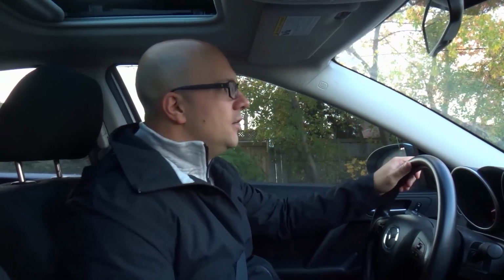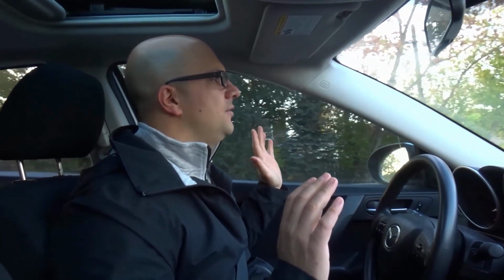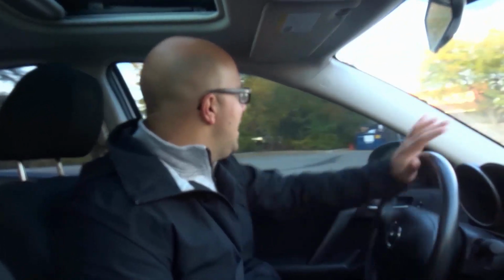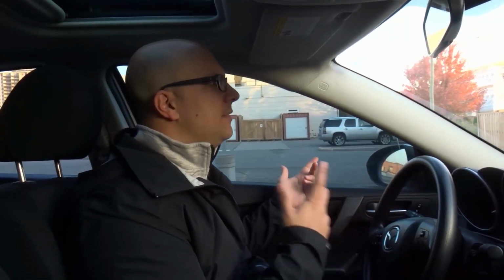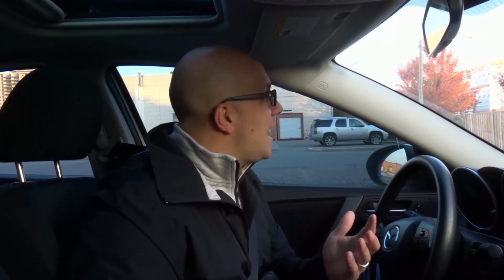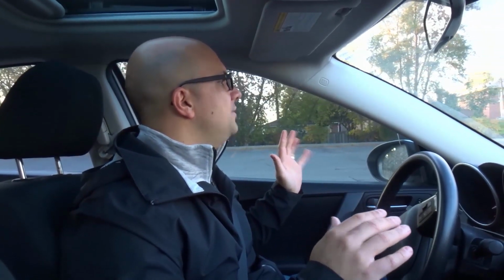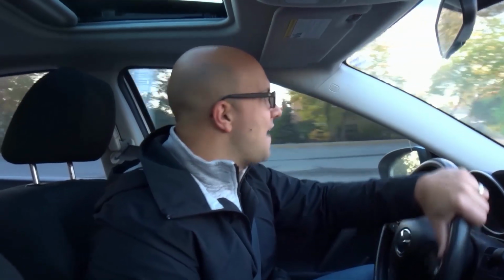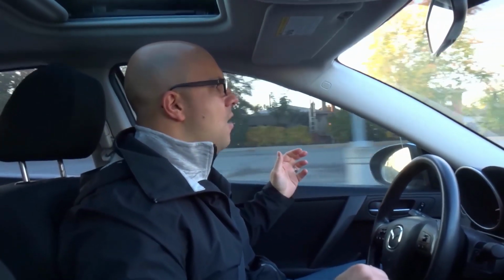Speed And Braking Distance-Driving Lesson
In this video, I go over the basics of speed and braking distance. I talk about how they are related, and how one affects the other. If you want to be a good driver, then you should definitely know about the basics of speed and how it affects braking distance so that you can apply the proper amount of pressure to the brake pedal and hopefully bring your car to a complete stop on time without hitting anything. I tell you exactly how they are related and demonstrate myself braking at different speeds to show you the various potential braking distances.